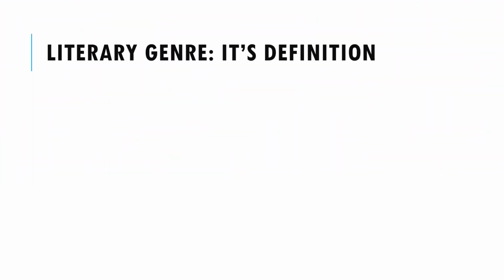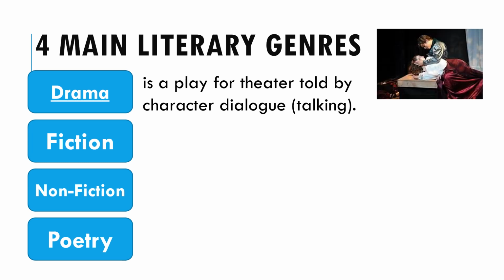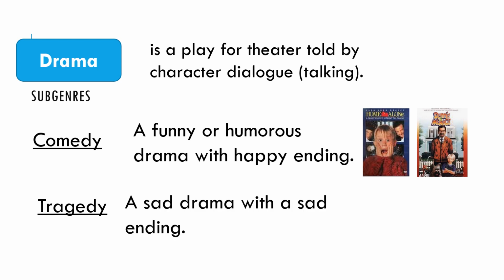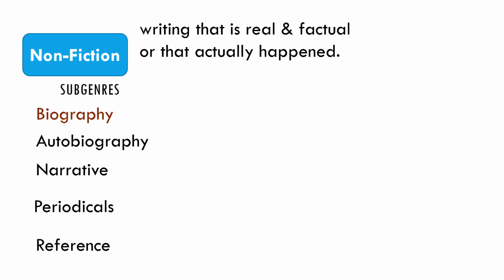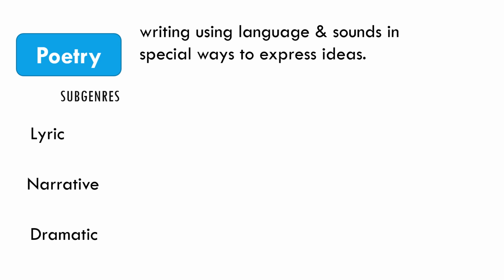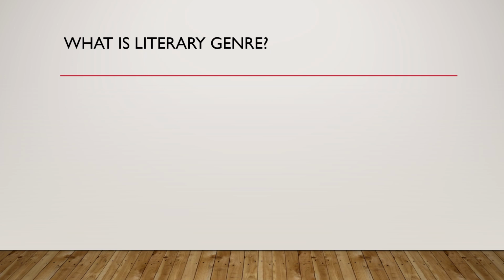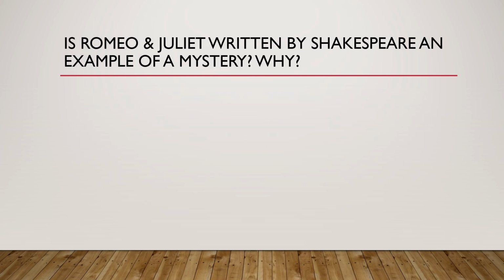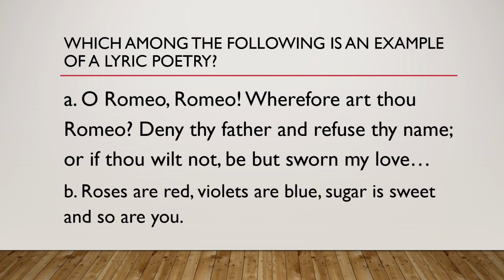Literary Genres & Subgenres l online Summer Flicks l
A lesson for incoming Grade 7 Students during Summer Flicks 2020